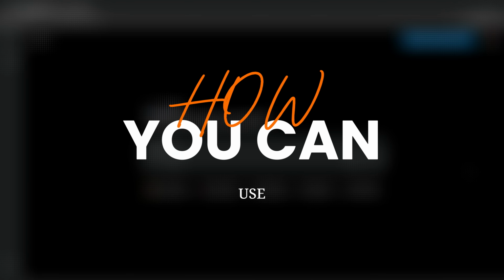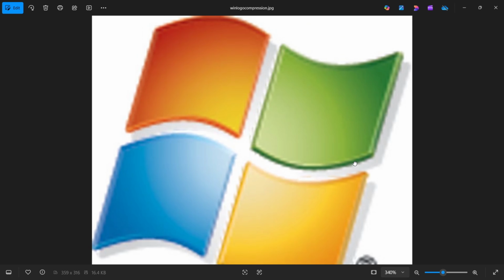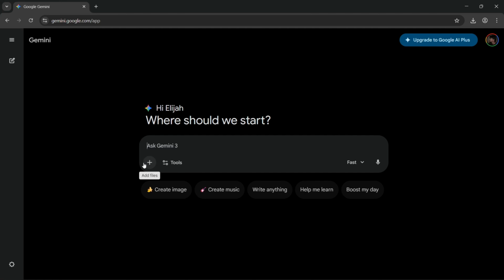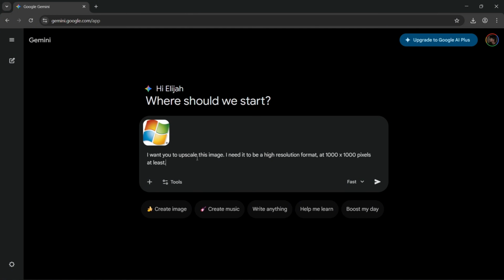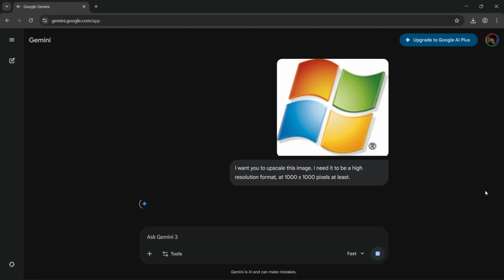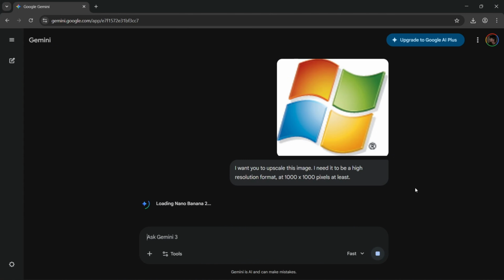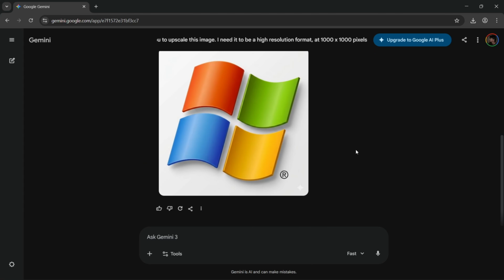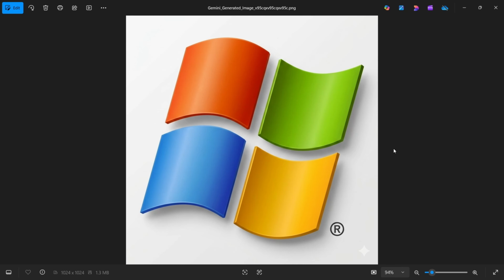Upscale Low Resolution Icons with Google Gemini (Step by Step Tutorial for Beginners)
Do you have low-resolution or blurry icons that need to be upgraded to HD quality? In this step by step tutorial for beginners (2026), you’ll learn how to upscale low resolution icons using Google Gemini AI quickly and easily. 🎨✨

With powerful AI image enhancement tools, you can transform pixelated icons into sharp, high-resolution, professional-quality graphics in just a few steps.

This tutorial shows you exactly how to use Google Gemini step by step to improve icon quality, enhance details, and upscale images without needing advanced design software.

Perfect for designers, developers, content creators, and beginners, this AI workflow will help you create clean, crisp icons for apps, websites, and projects.

✔ How to upscale low resolution icons using Gemini AI
✔ Improve icon clarity and sharpness with AI
✔ Convert blurry icons to HD quality
✔ Best prompts for AI image upscaling

💡 Why Use Google Gemini for Icon Upscaling?

✨ Turn blurry icons into sharp HD graphics
✨ Improve image quality instantly
✨ No Photoshop or design skills required
✨ Perfect for UI/UX and app design
✨ Fast and beginner-friendly AI workflow

Google Gemini AI tools
AI image editing tutorials
ChatGPT & Claude guides
AI design and productivity tools

💬 Comment what you want to upscale next